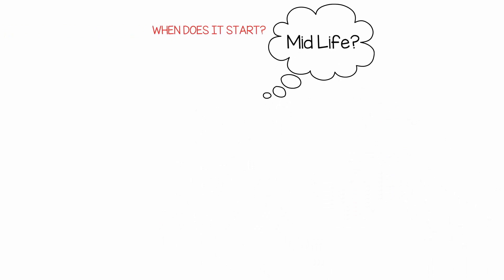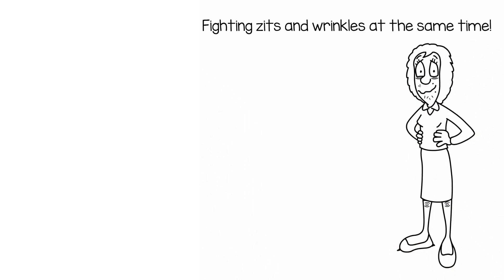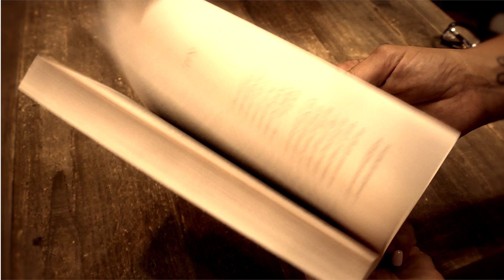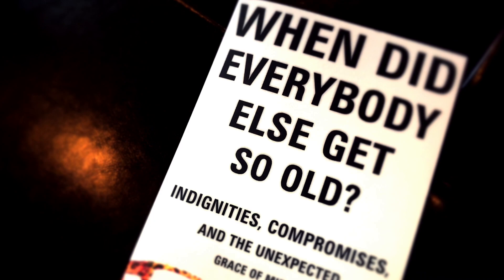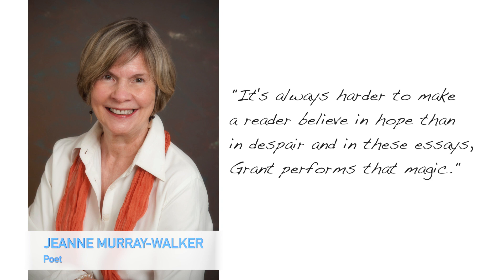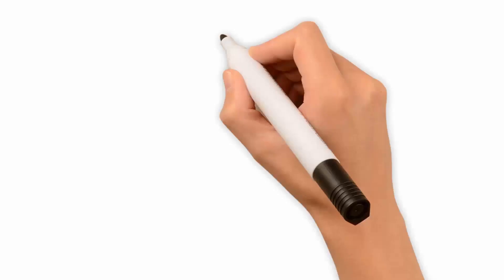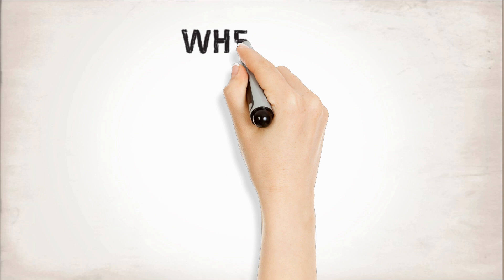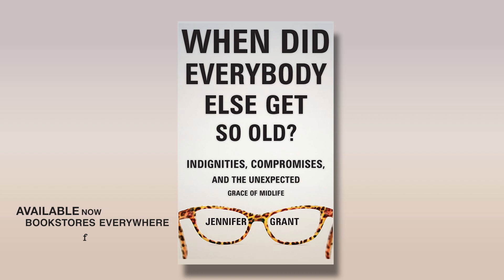When Did Everybody Else Get So Old? by Jennifer Grant - Official Book Trailer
Will I know midlife when I see it? From writer and veteran columnist Jennifer Grant comes an unflinching and spirited look at the transitions of midlife.

When Did Everybody Else Get So Old? plumbs the physical, spiritual, and emotional changes unique to the middle years: from the emptying nest to the physical effects of aging.

Grant acknowledges the complexities and loss inherent in midlife and tells stories of sustaining disappointment, taking hard blows to the ego, undergoing a crisis of faith, and grieving the deaths not only of illusions but of loved ones. Yet she illuminates the confidence and grace that this season of life can also bring. Magnetic, good-humored, and full of hope in the sustaining power of the Spirit, this is a must-read for anyone facing the flux and flow of middle age.